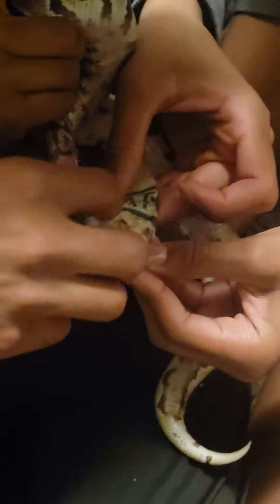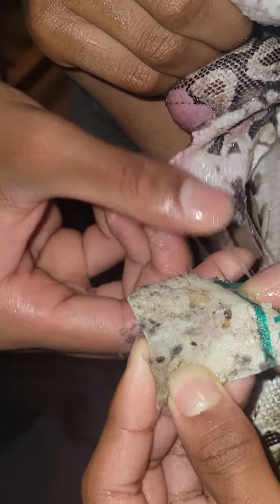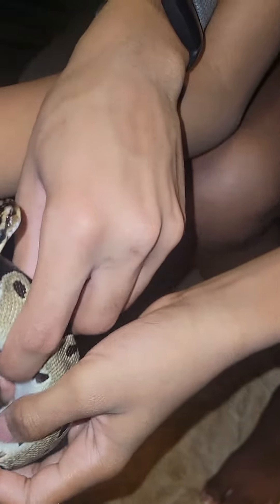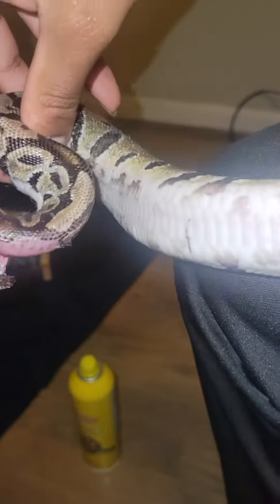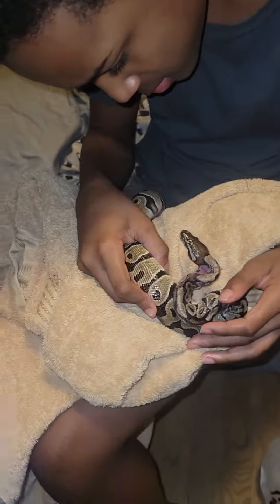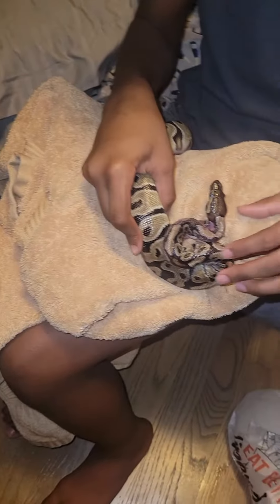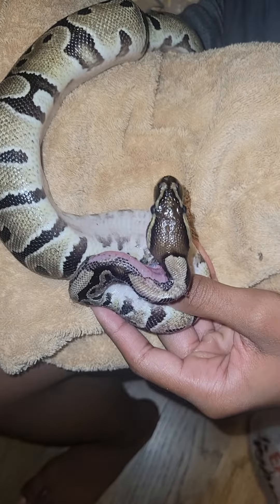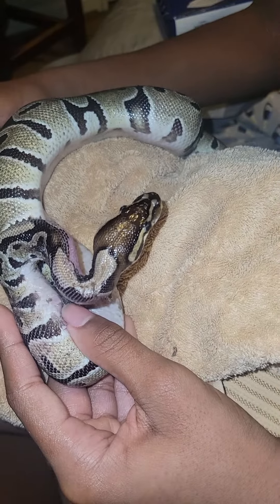Ball python stuck on glue trap 😢 1